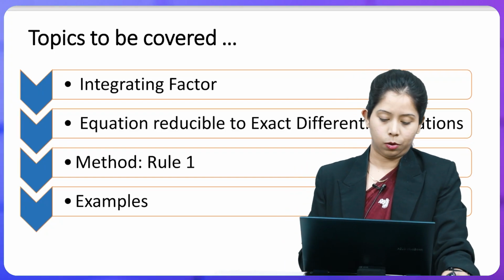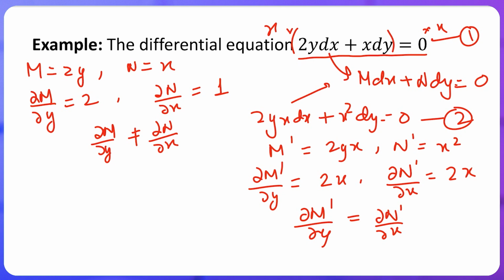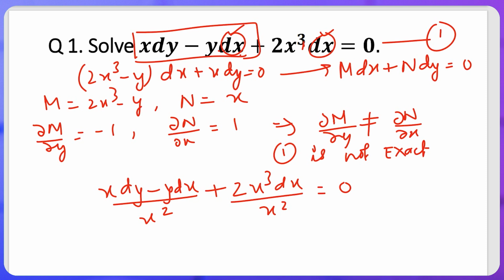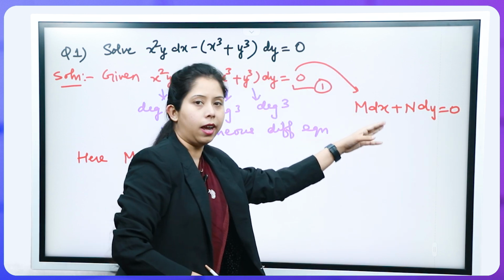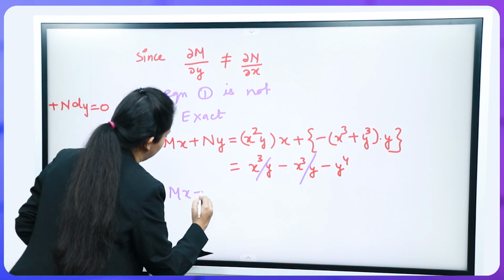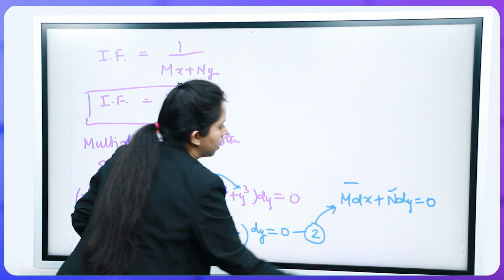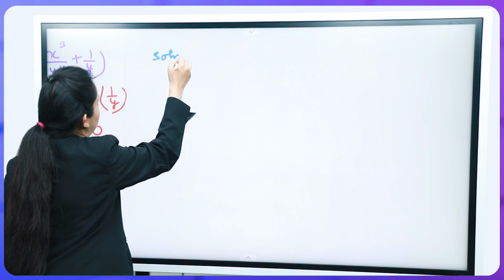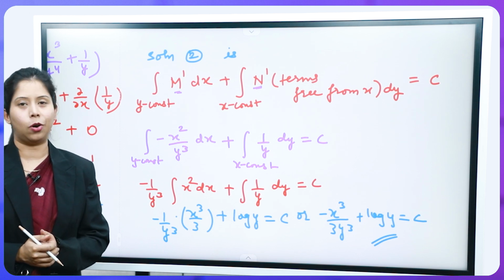Equation Reducible to Exact Differential Equation | Solving Differential Equations | BSSS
📌 Equation Reducible to Exact Differential Equation
In this lecture, we explore differential equations that can be transformed into exact equations. Learn the step-by-step method to identify and solve such equations with detailed explanations and examples.

📚 Topics Covered:
✔️ Introduction to Equations Reducible to Exact Form
✔️ Necessary Conditions for Exactness
✔️ Integrating Factors and Their Application